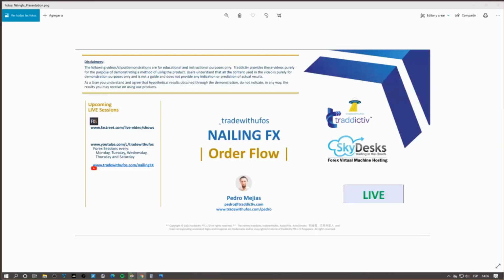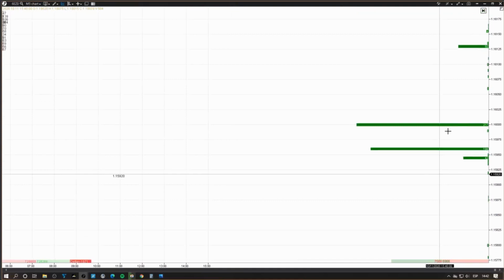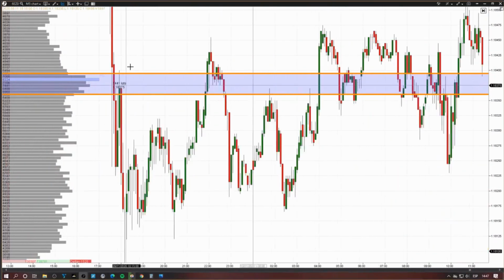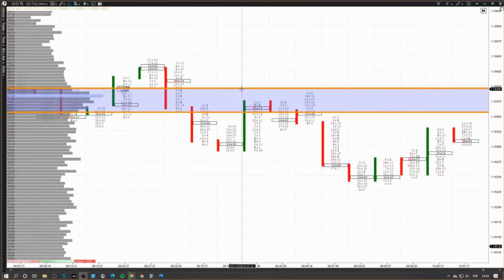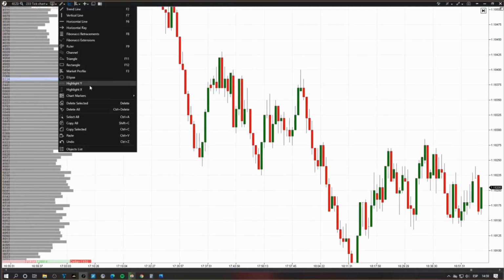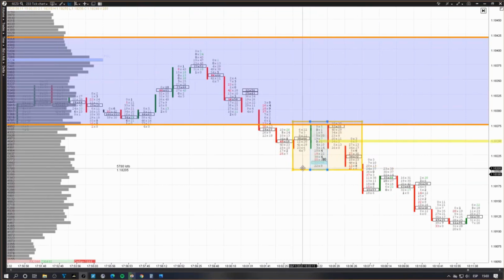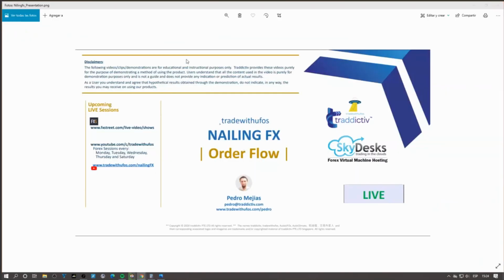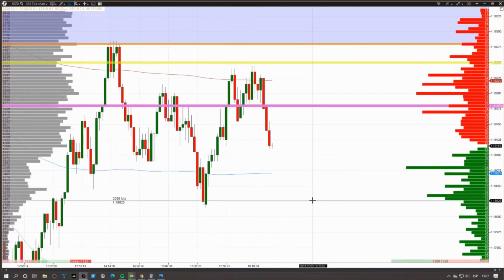Tradewithufos Nailing FX